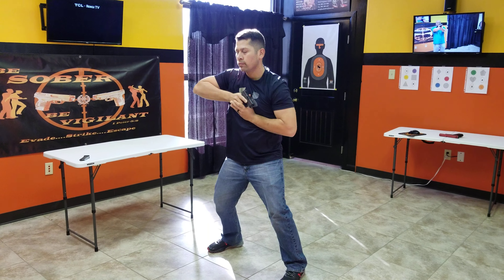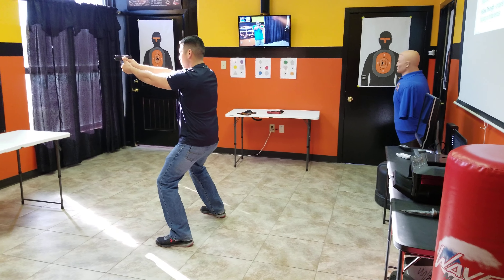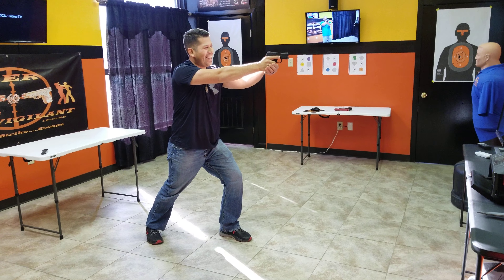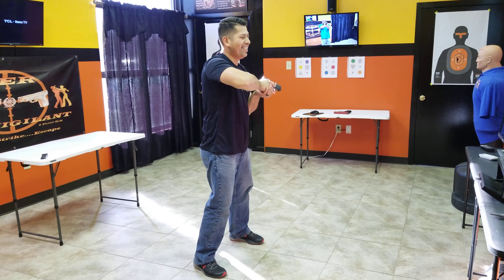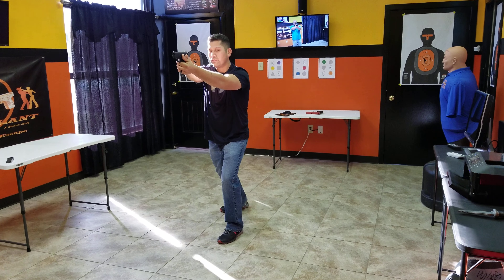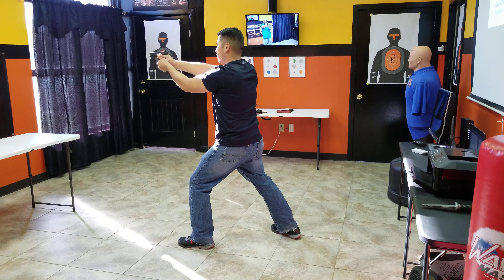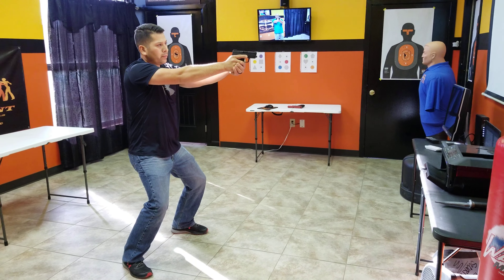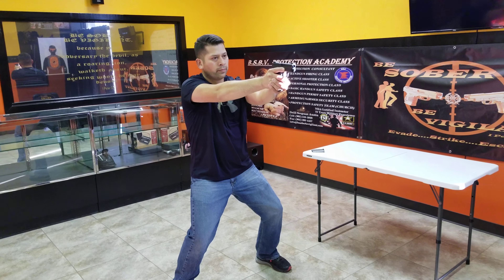January 1, 2020